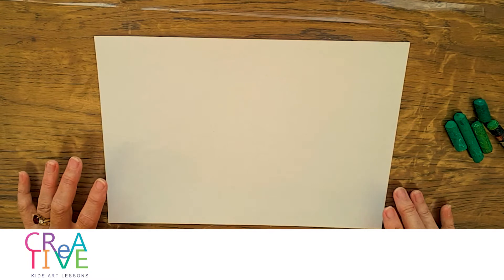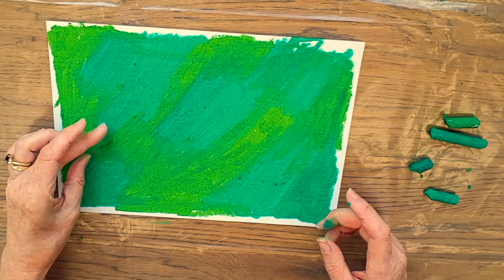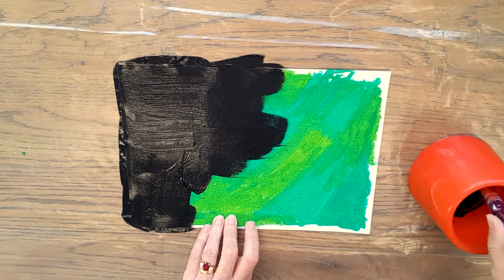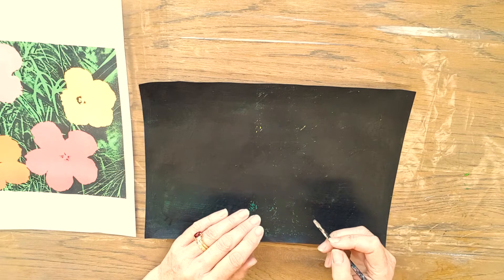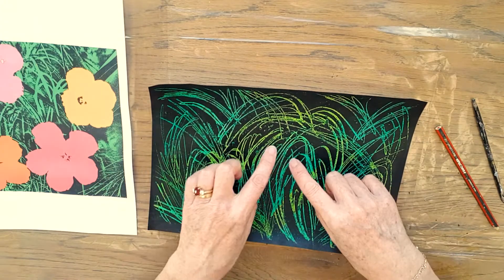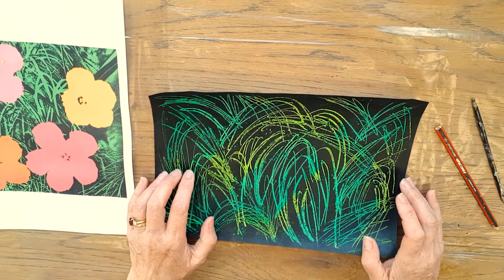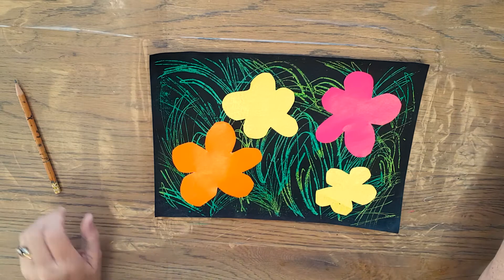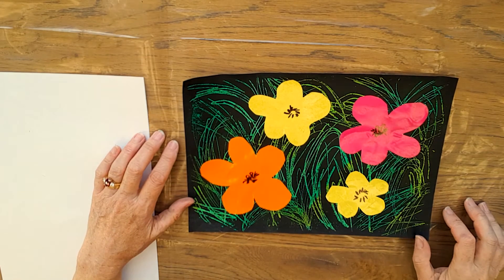Andy Warhol Inspired Flowers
Have fun with this Pop Art painting and collage! Create your own Andy Warhol inspired flowes.